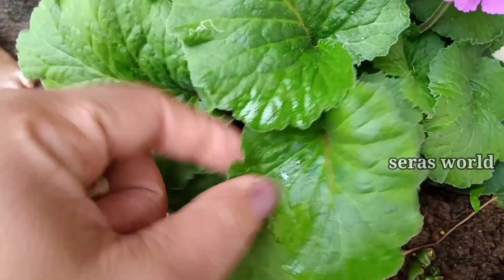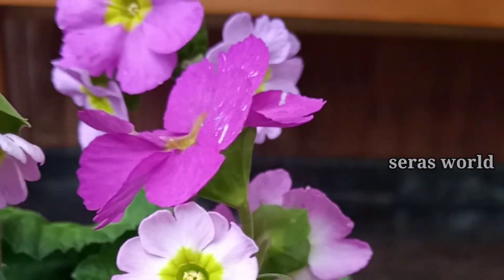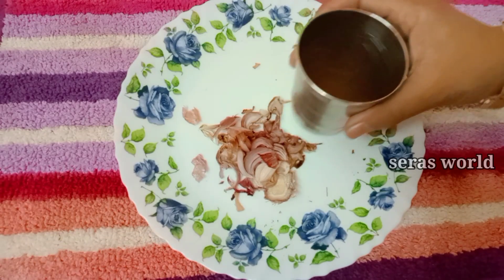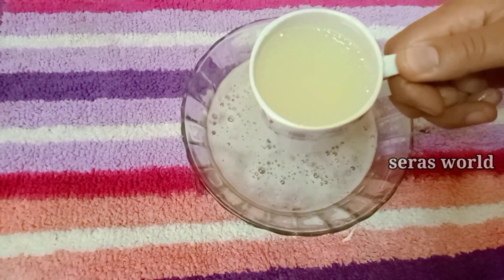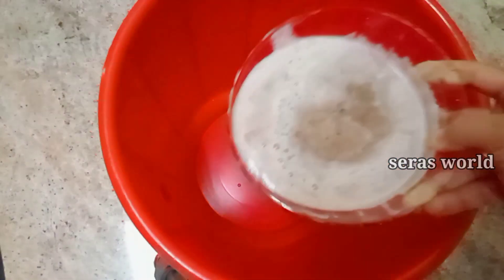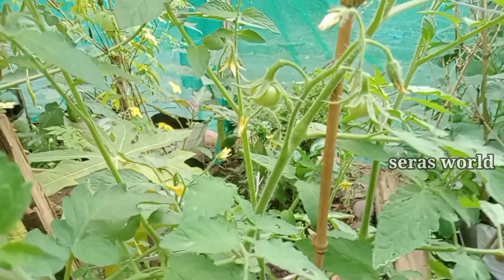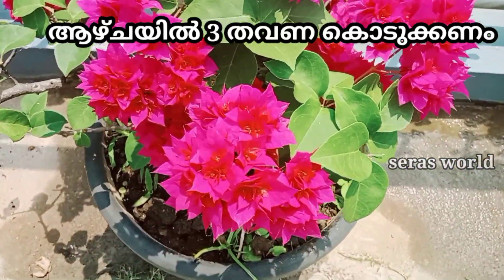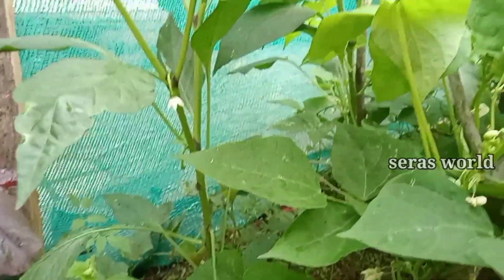വേനൽചൂടിൽ ചെടികൾ നശിക്കാതിരിക്കാൻ നിറയെ പൂക്കാൻ അത്ഭുതവളം/Rice Water Onion Fertilizer For all Plants